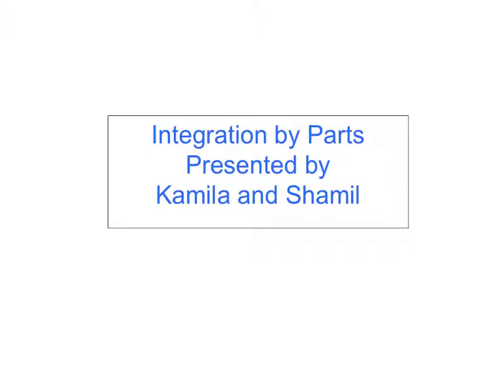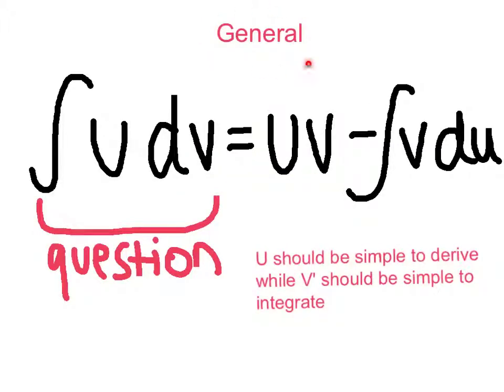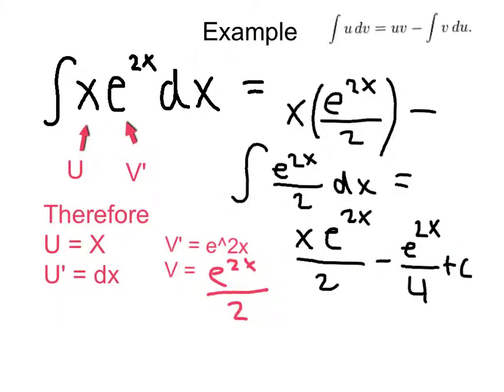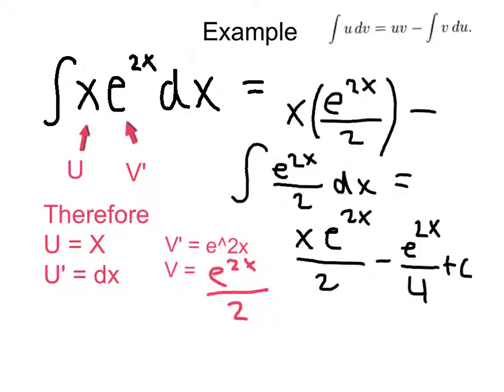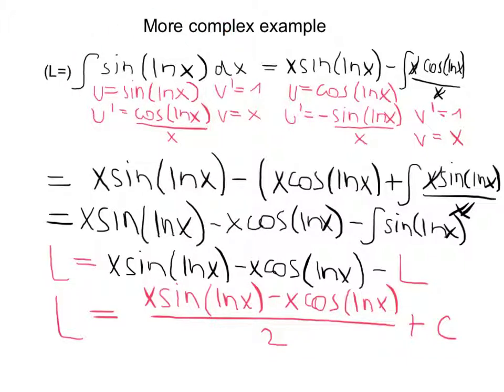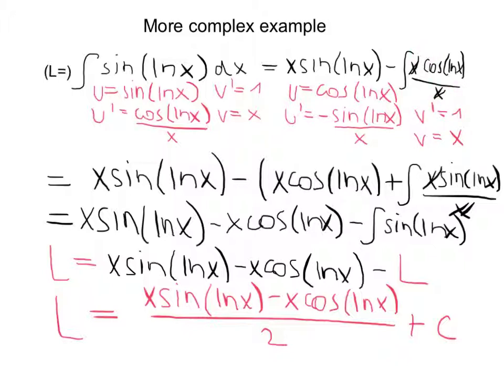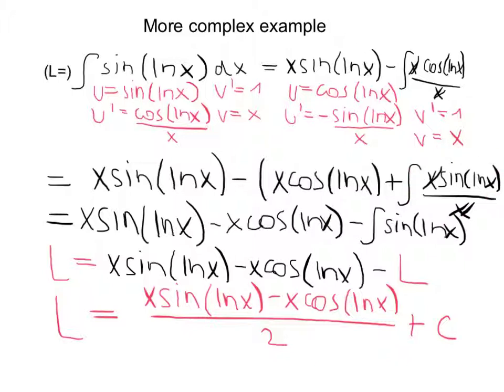Integration by Parts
final integration by parts